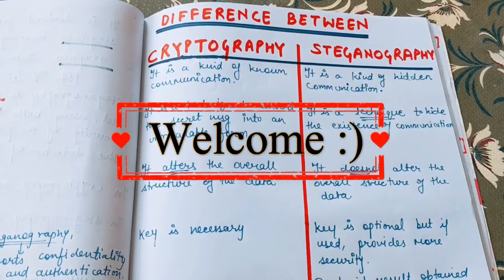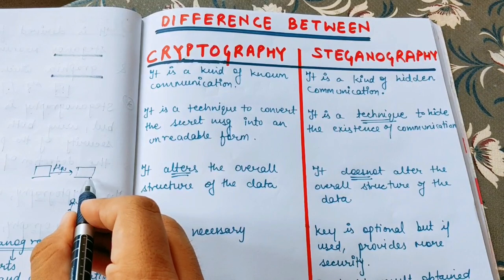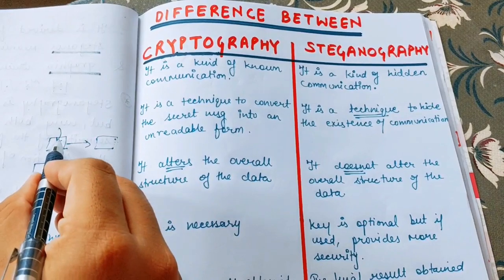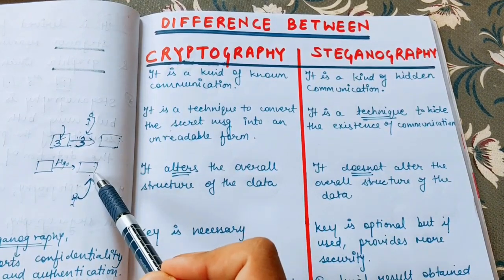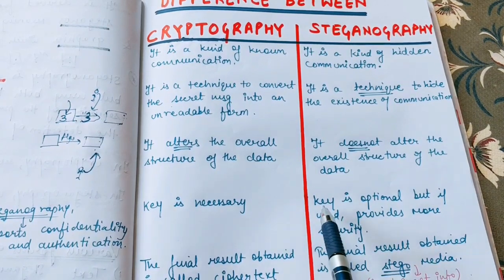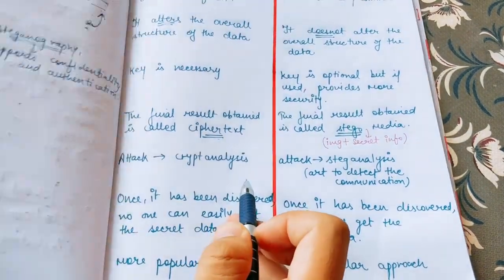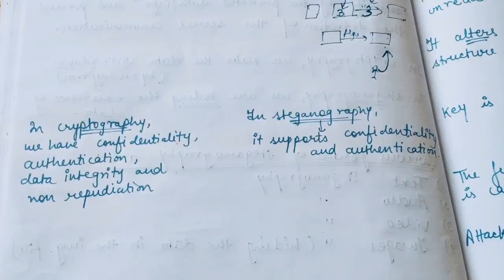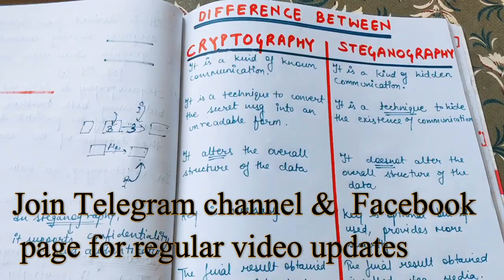Steganography vs Cryptography | Difference between Cryptography and Steganography in English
difference between Steganography and Cryprtography

difference between Cryptography and Steganography

what is the difference between Steganography and Cryprtography

steganography vs Cryptography in English

Cryprtography vs steganography in English